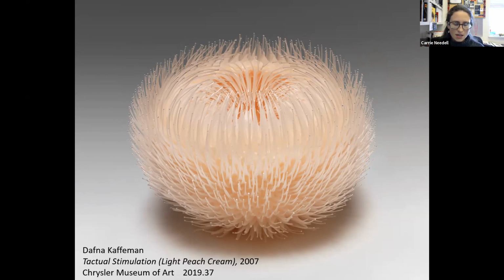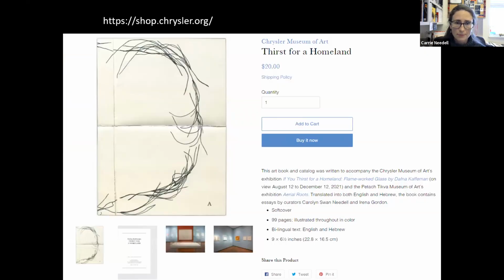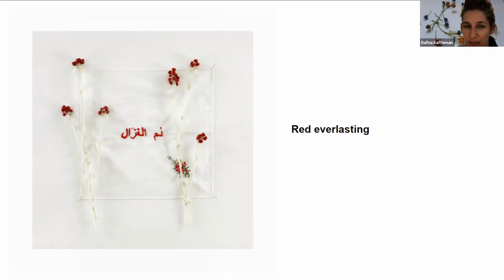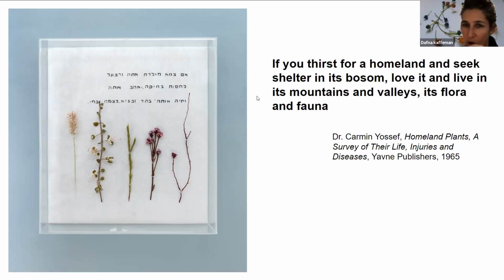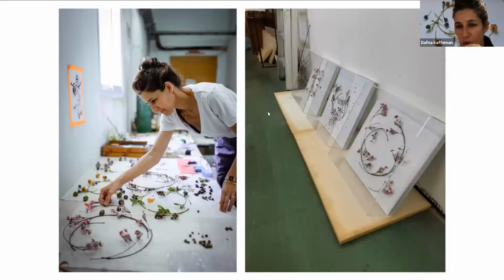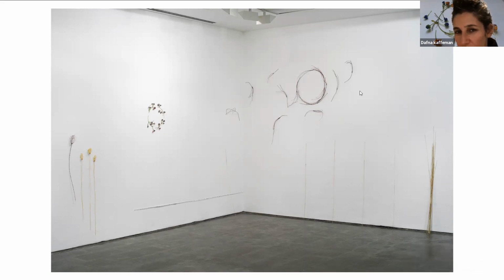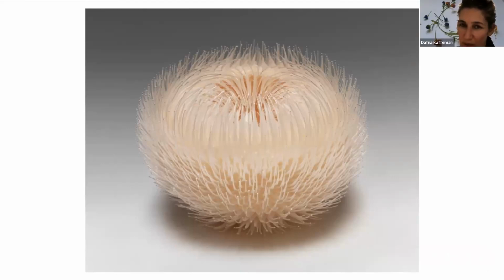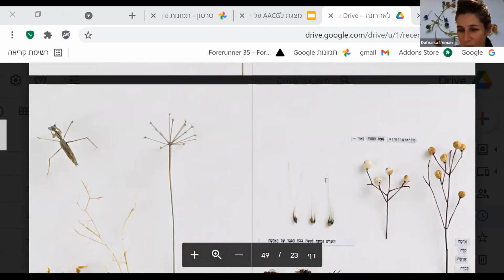AACG MeetUp, Dafna Kaffeman, 11-19-21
Curator Carolyn Swan Needell gives a brief tour of the current exhibition at the Chrysler Museum of Art, "If You Thirst for a Homeland: Flame-worked Glass by Dafna Kaffeman." Then Dafna discusses her work and the process that went into creating this exhibition.